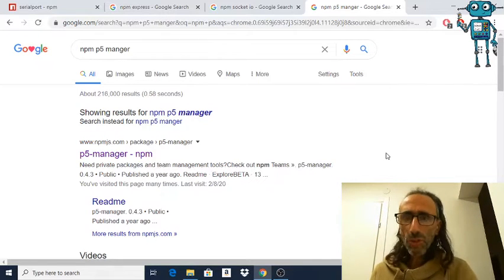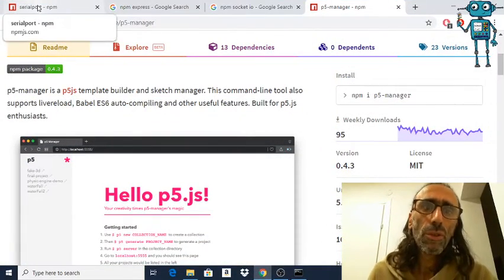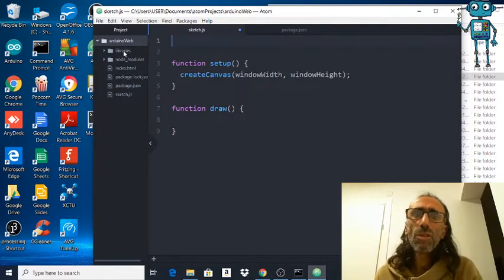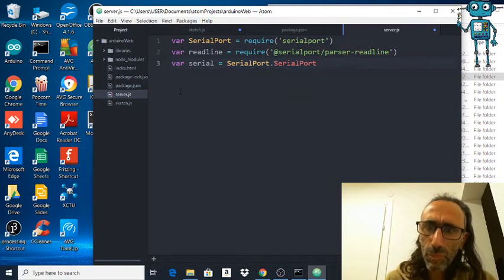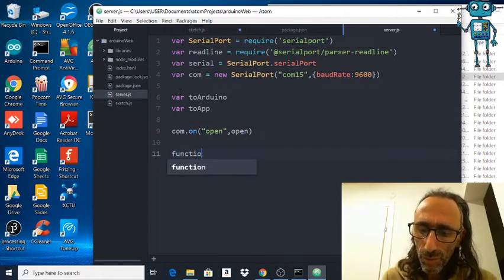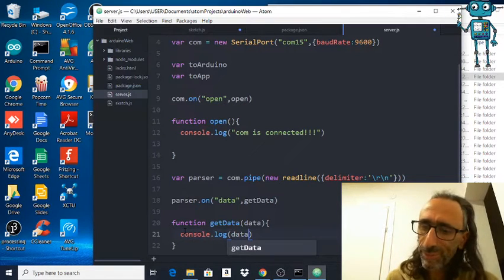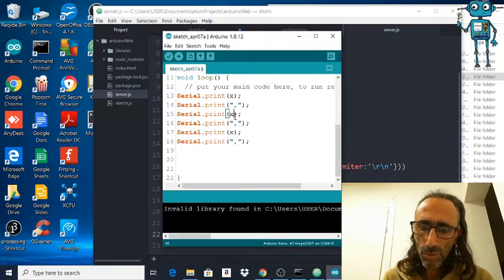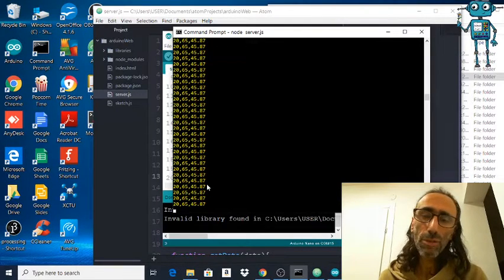arduino node.js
the goal of this playlist is to connect arduino with librareis like tenserflow.js
ml5.js and more. we start with building  a server using node.js that will enable us to send data from the arduino to the web and from the web to the arduino